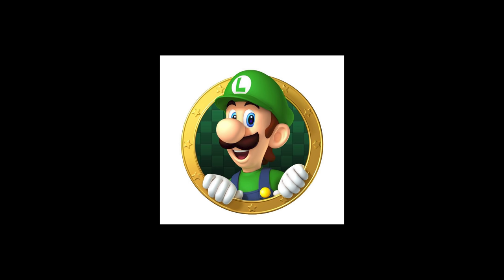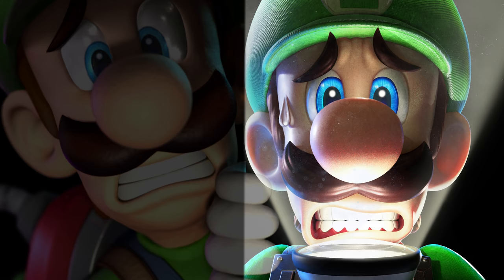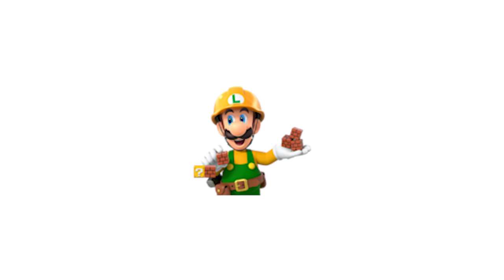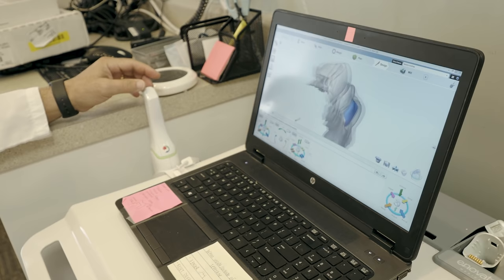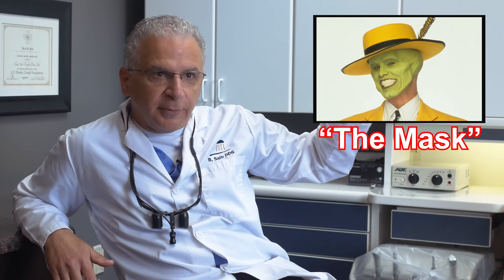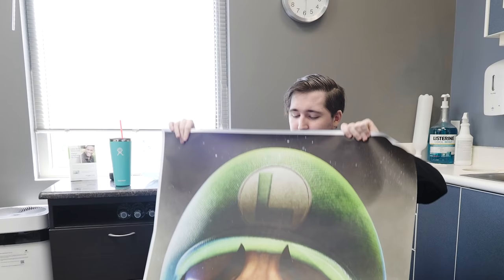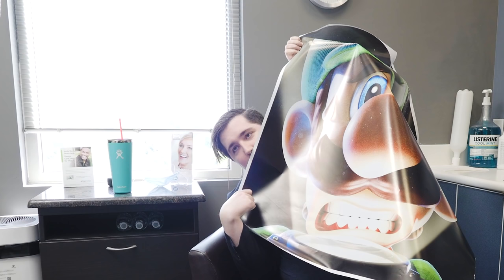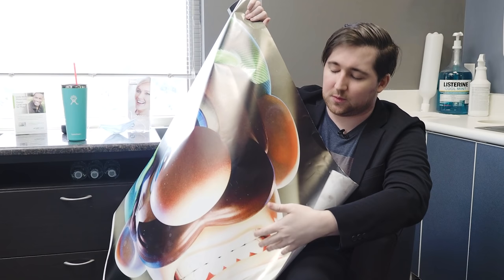The Problem with Luigi's Mouth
and find out how you can get 3 months free!